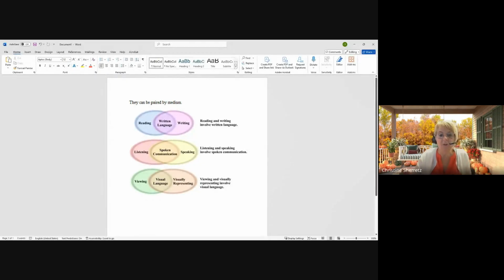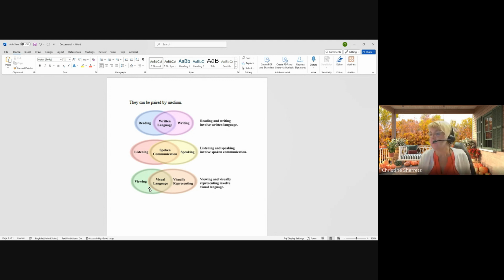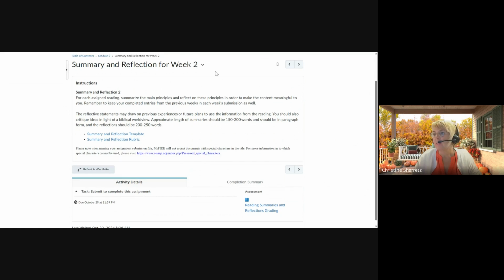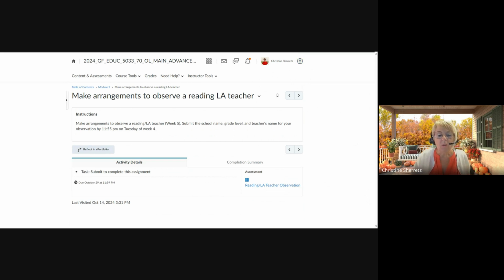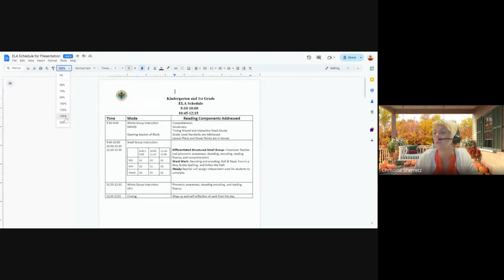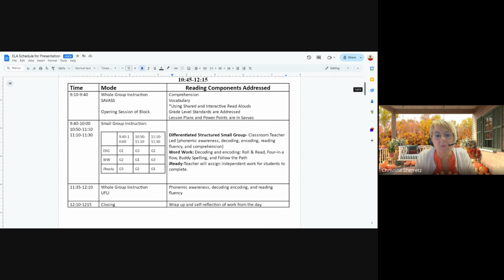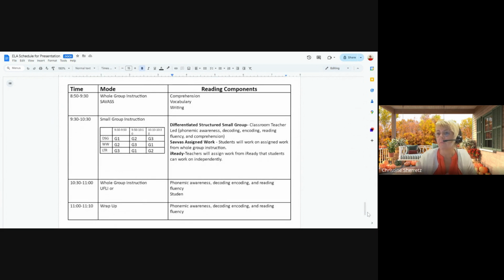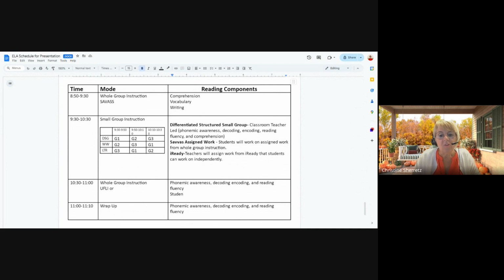Module 2 – 2024 10 22 09 14 EDT – Recording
Explanation of Module 2: EDUC 5033 Advanced Methods of Teaching Language Arts